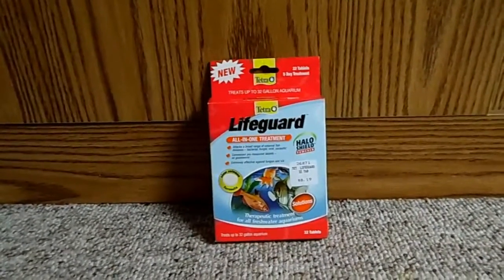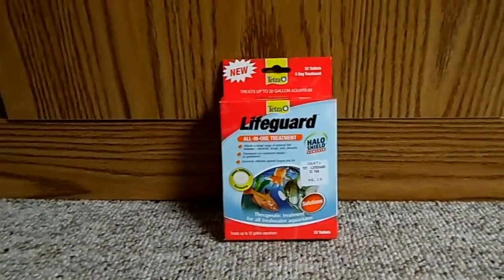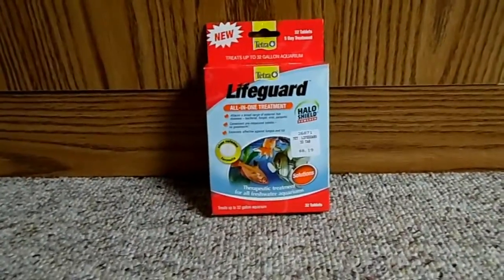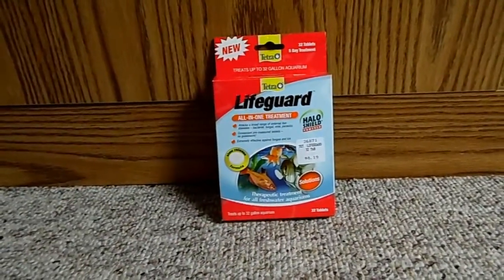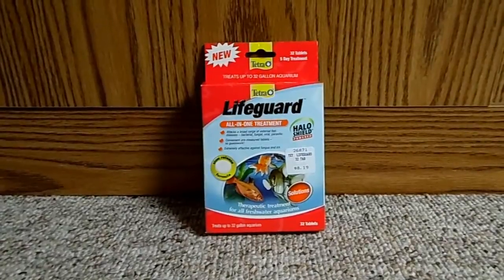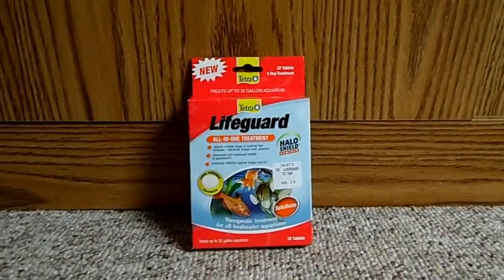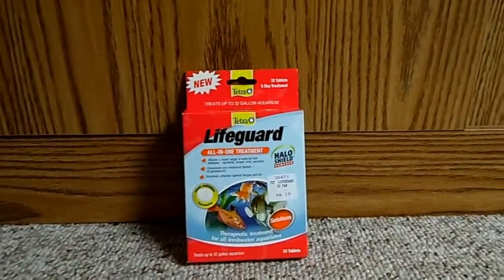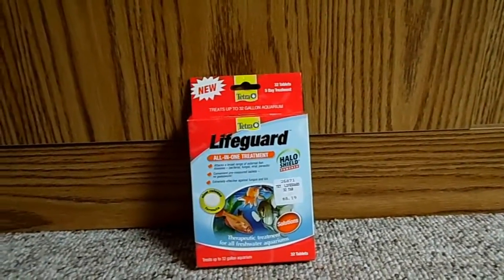LifeGuard All in One Review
Just my review on this chemical I treated my red-eyed tetras for! Hope you enjoy:)